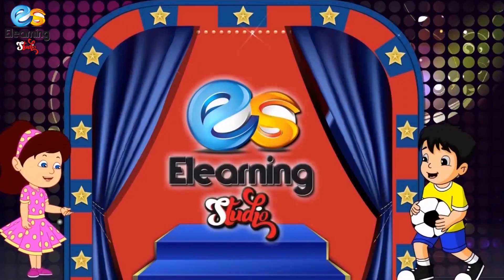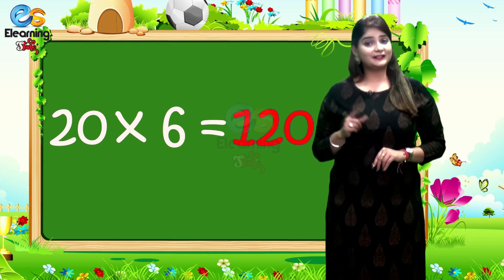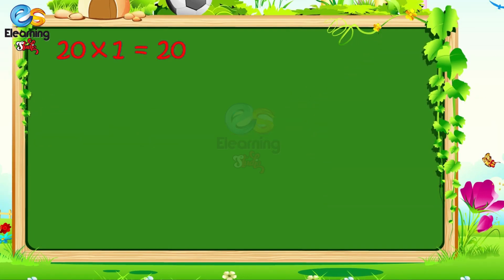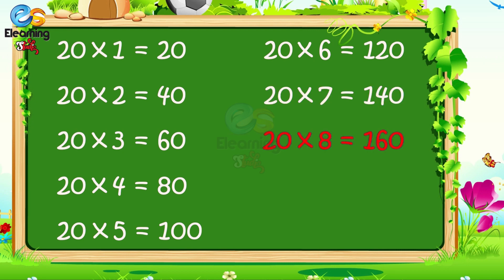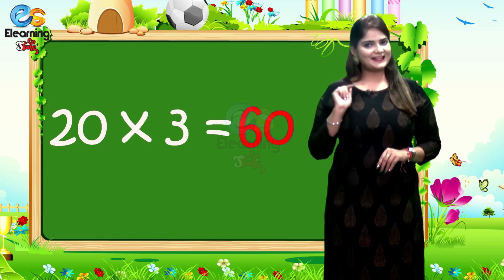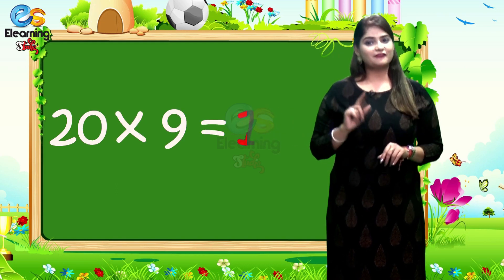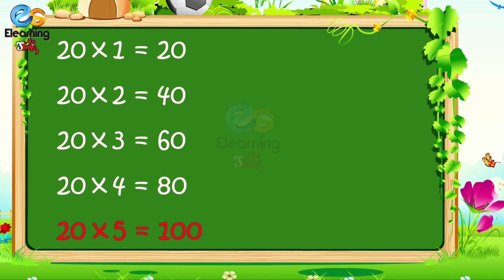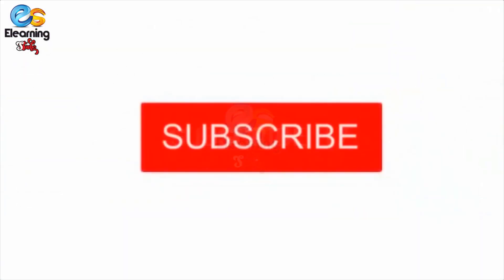Table of 20 | Kids Multiplication | Table of Twenty 20 x 1 = 20 - 20 | E- learning Studio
A Learn " Table of Twenty ” in a very interesting and easy way. E -Learning Studio brought entertaining and fun-filled Nursery Rhymes, Counting, Colours, Shapes and many more titles for your children, keep watching.